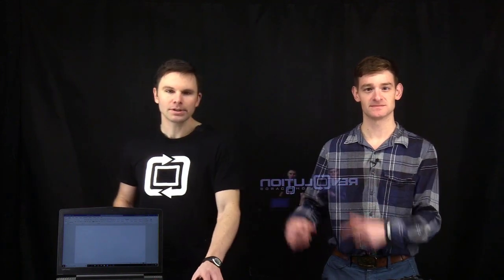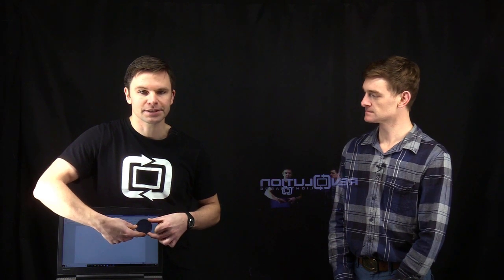Eliminate Monitor Reflections - with a Polarizing Filter (CPL)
You need to be mindful of reflections when working on a lightboard. Often studios will have a monitor or teleprompter near the camera, and that produces reflections off a lightboard that are visible to the camera.  Remove those reflections with a CPL filter (Circular Polarizing Lens filter)

Highlights:
0:00 - Intro
0:13 - The Trick of a Polarizing Filter
0:34 - Demonstrating the effect in front of a camera
0:44 - Determining Filter size
0:50 - Installing a filter onto a camera
1:00 - Don't forget to clock the filter position
1:08 - Outro

Learn more about lightboards and their use in education, training, live presentations and more